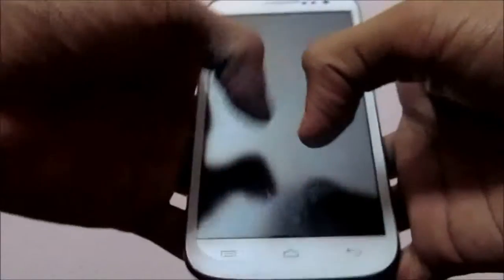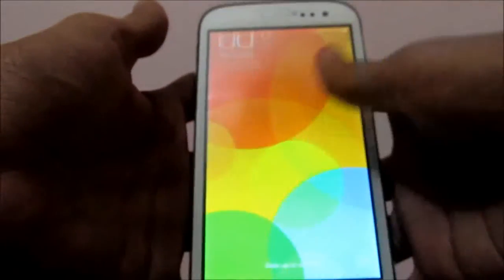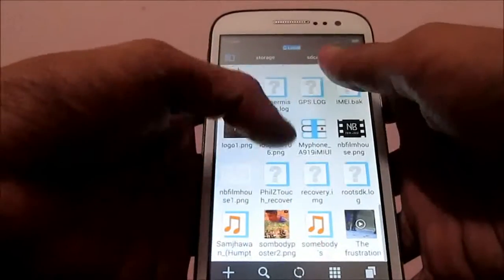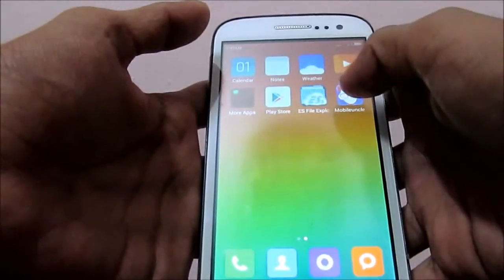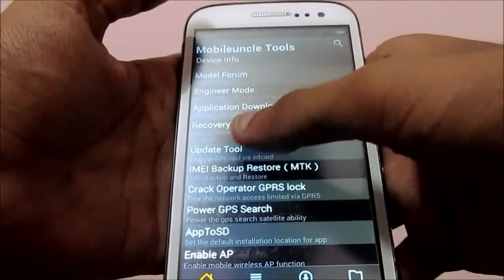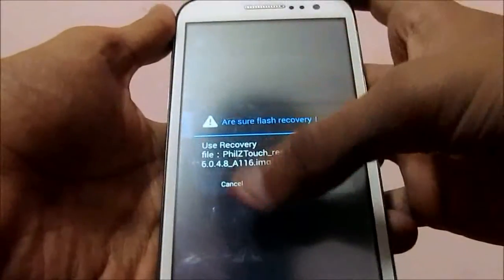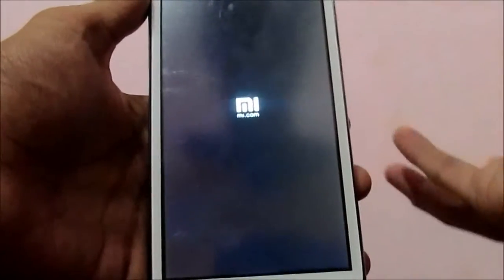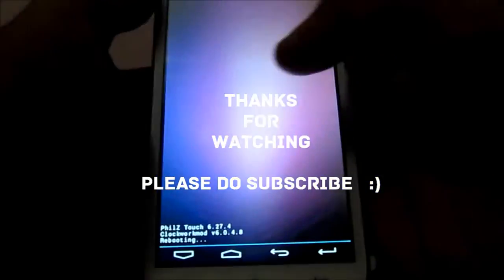How to install PhilZtouch recovery on Micromax Canvas HD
Hello guyzz...
This Naveen Hari, today gonna teach you how to install philZtouch recovery on Micromax Canvas Hd.

Pre-requestites :
1.Your phone must be rooted.